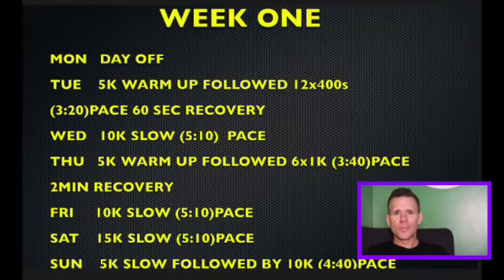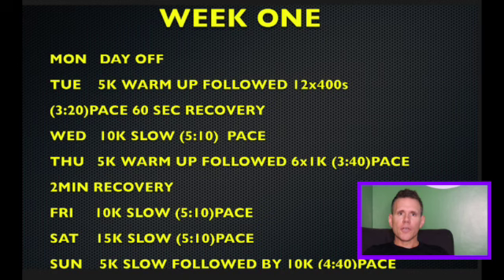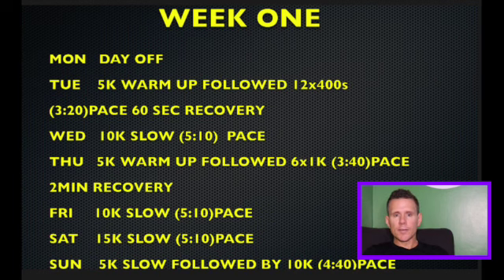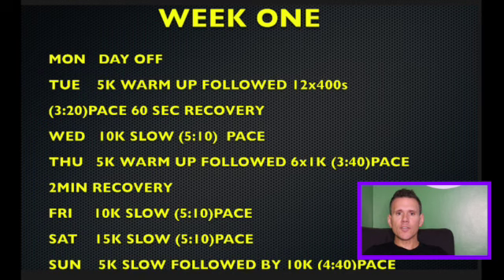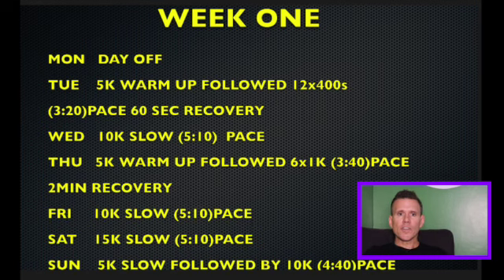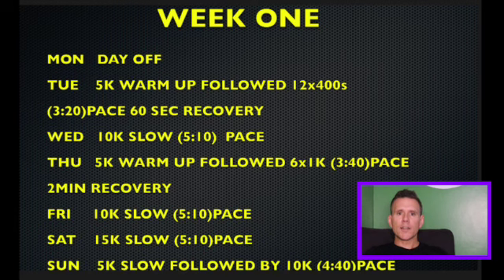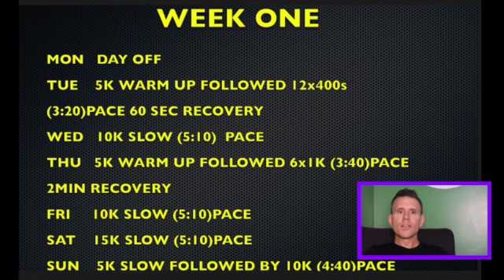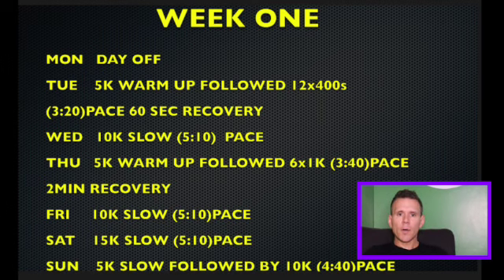HOW TO RUN A 5K IN SUB 19 - WEEK ONE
HOW TO RUN A  5K IN SUB 19 ON LOW MILEAGE?
FOLLOW THIS EASY TRAINING PLAN FOR RESULTS AND BECOME A BETTER RUNNER.